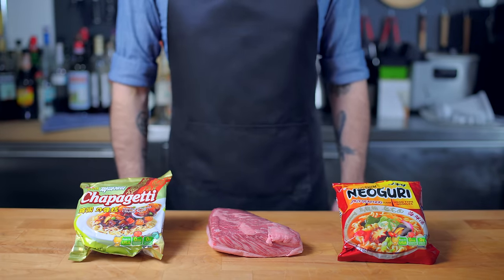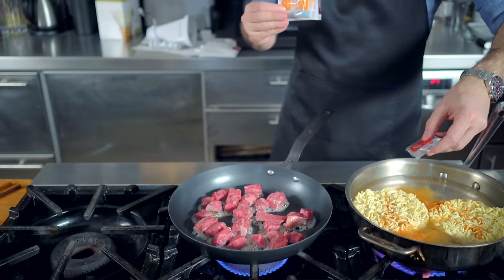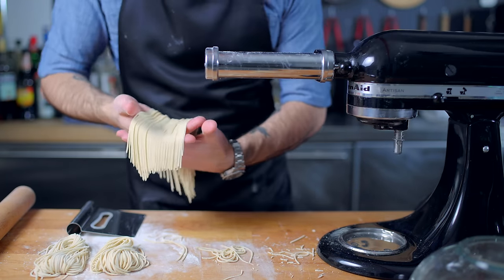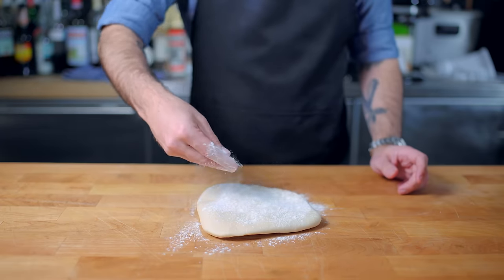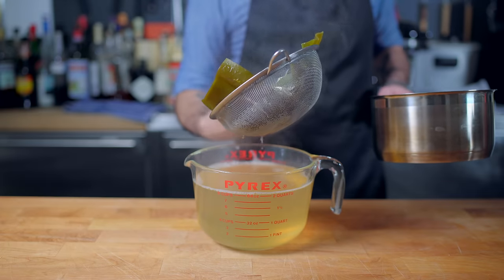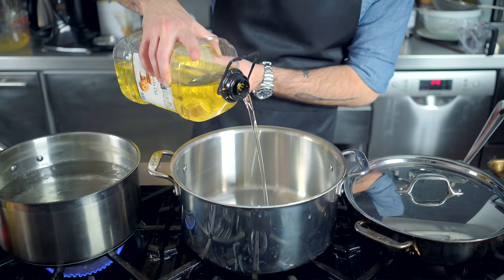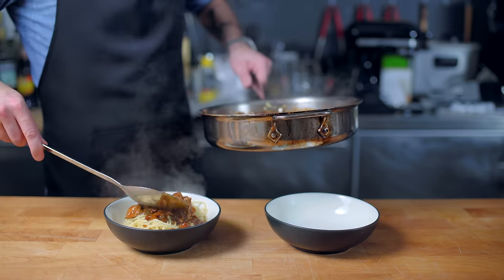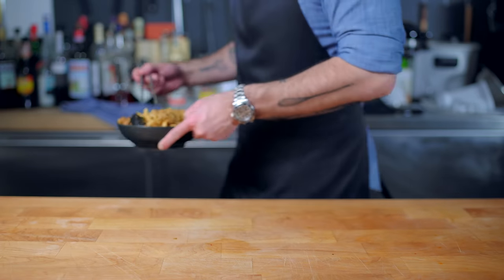Binging with Babish: Ram-Don from Parasite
Rarely does a dish serve as such a central metaphor for a film's primary conflict: in Parasite, boujee beef sits oppressively atop bargain noodles in the Park family's version of Ram-Don, the way they sit so literally atop others. It was tricky doing this one without spoilers, but I think I managed!

Pyrex Mixing Bowls
Rolling Pin
High Walled Saute Pan
KitchenAid Artisan Stand Mixer
Food Scale
Angled Measuring Cup
Metal Bench Scraper
Stainless Steel Saute Pan
Pyrex 1 Liter Measuring Cup
Babish Tiny Whisk
Rubber Spatula
Spaghetti Strainer
Cooking Tongs